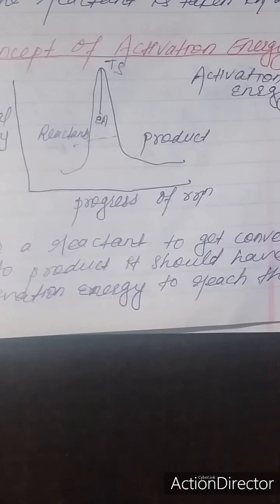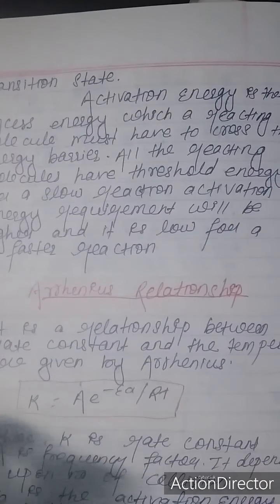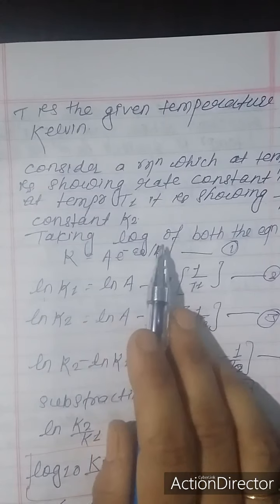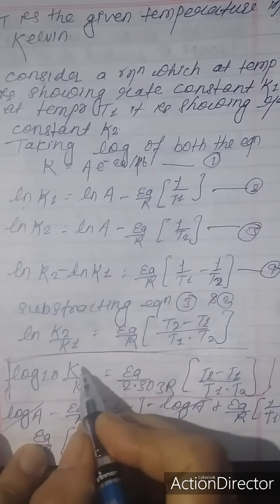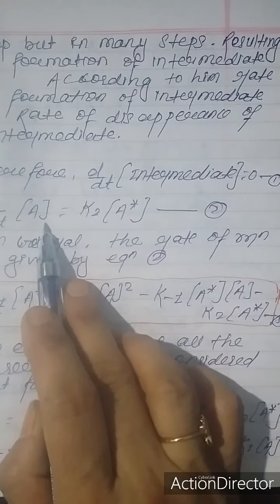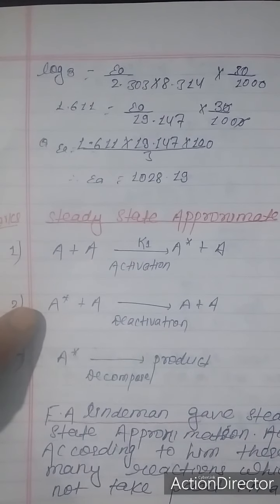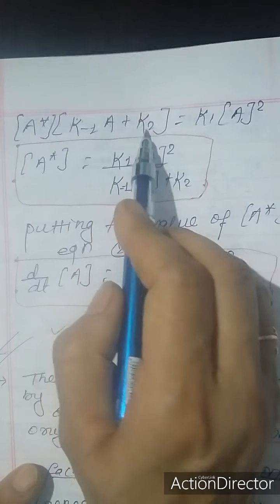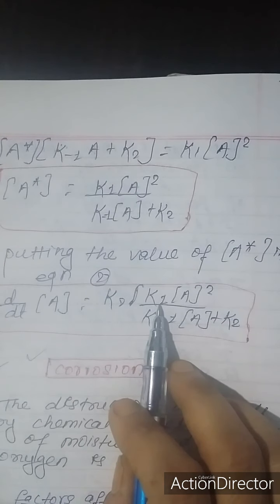Chemical kinetics-4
BSc and class XII
order and molecularity of reaction, activation energy, arrhenius equation, rate of reaction, factors affecting rate of reaction, derivation of rate law for zero order reaction, derivation of rate law for first order reaction, derivation of rate law for second order reaction